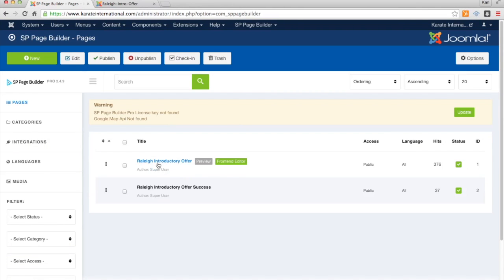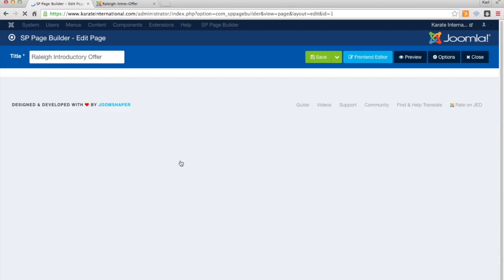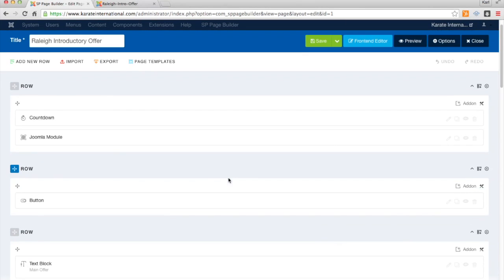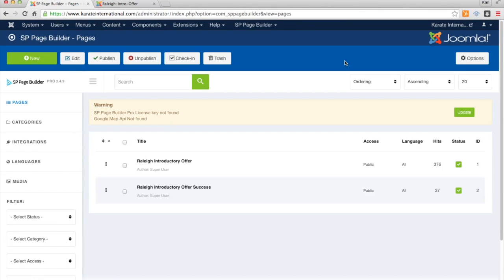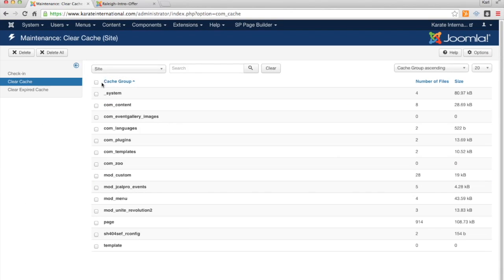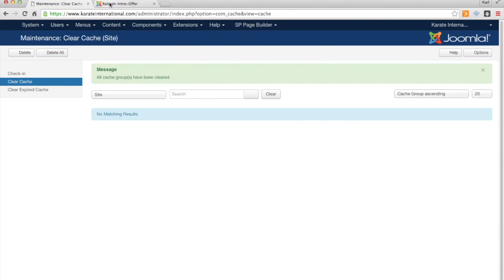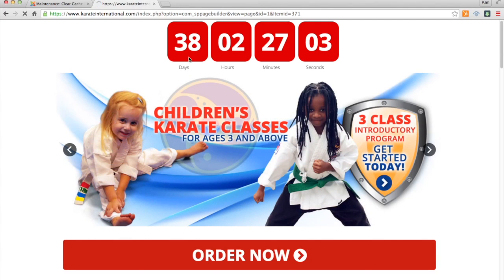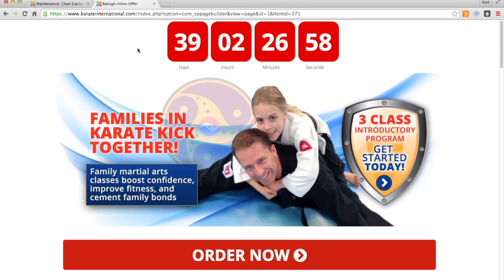update countdown in SP Page Builder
This video is about update countdown in SP Page Builder